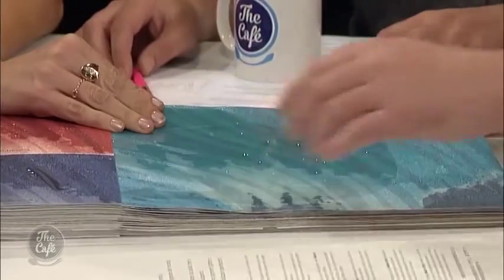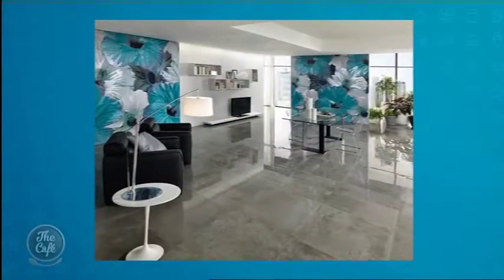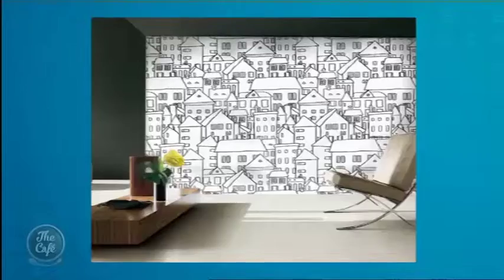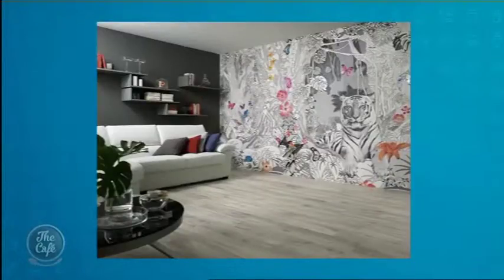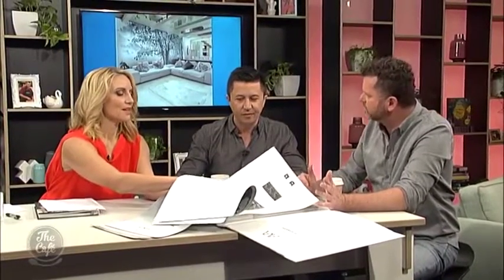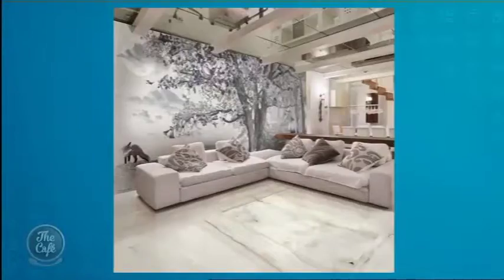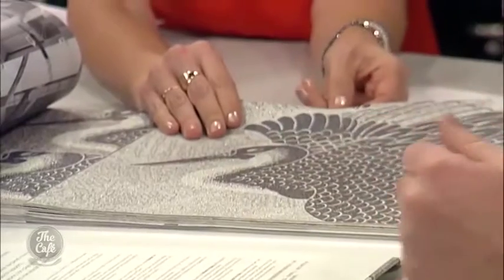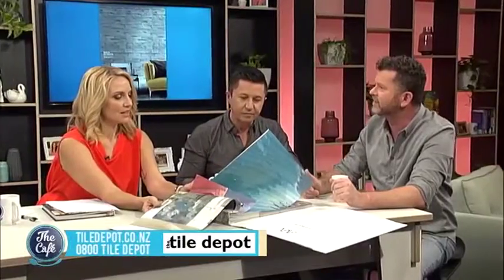Bespoke Italian wallpaper has arrived in NZ and Hamish is here to tell us all about it!